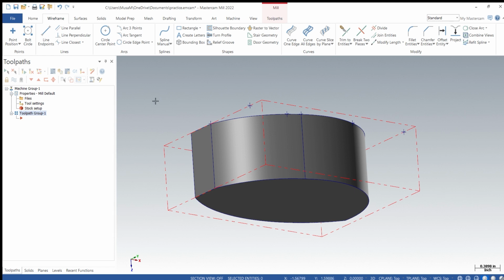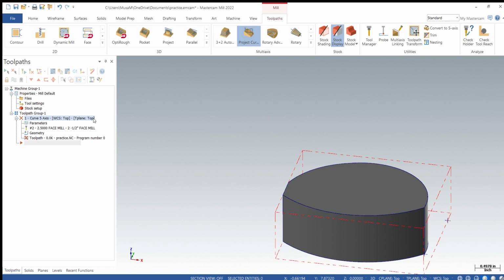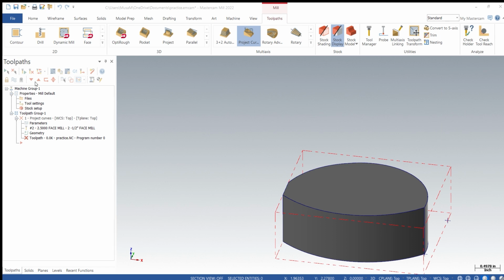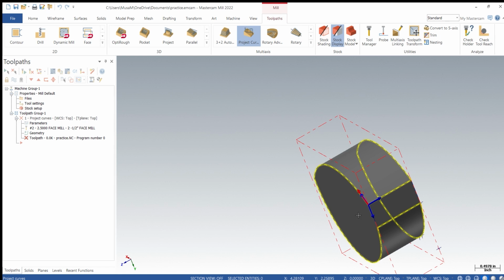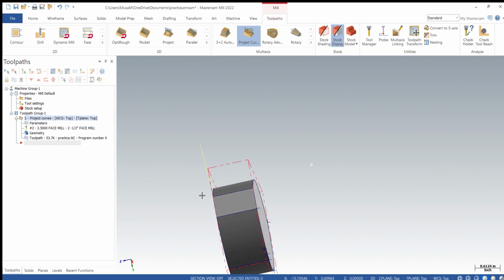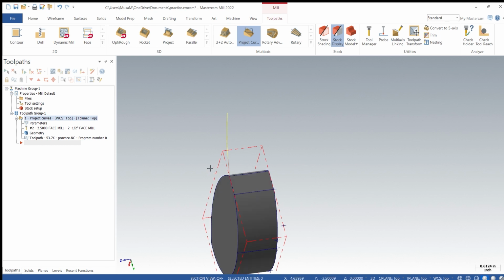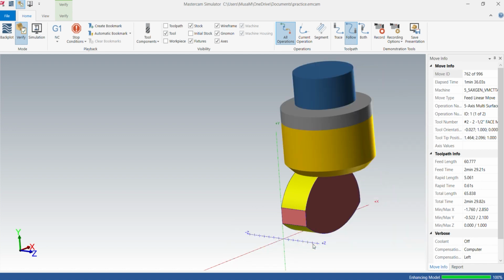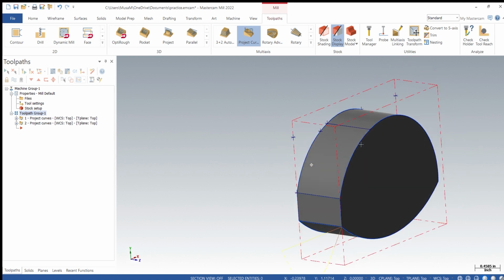Mastercam Tutorial: Milling Toolpath using Project Curve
In this video I tried to explain how to create a MultiAxis Project Curve operation in Milling on Mastercam.